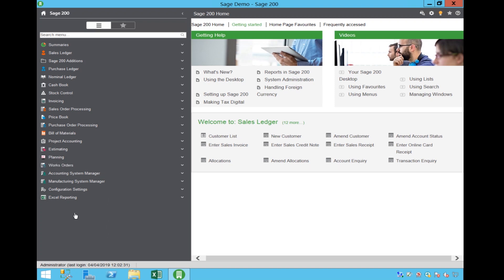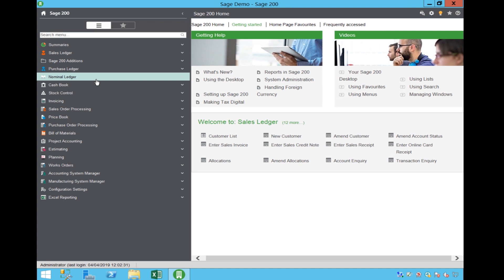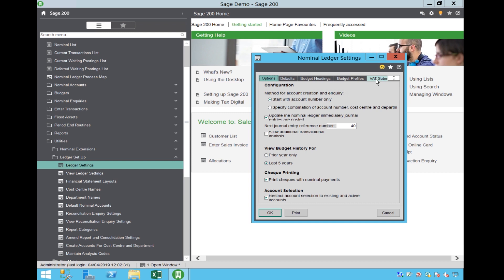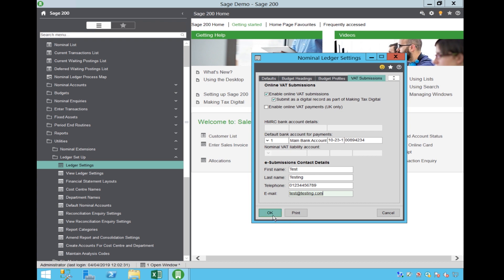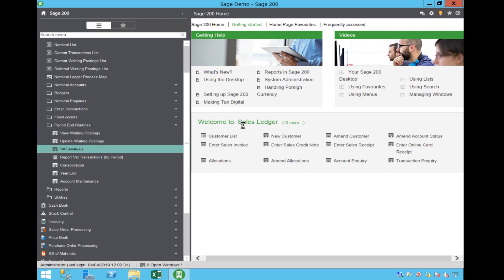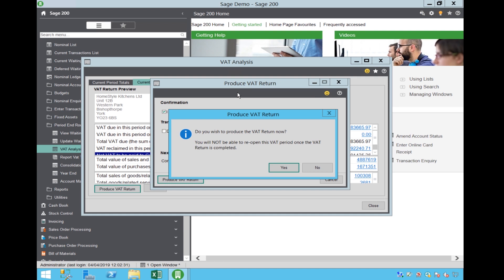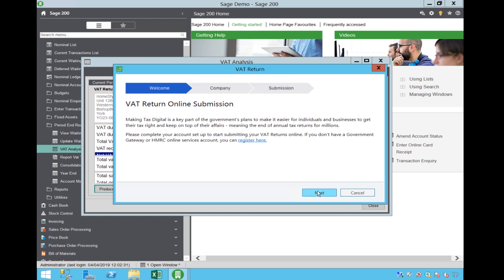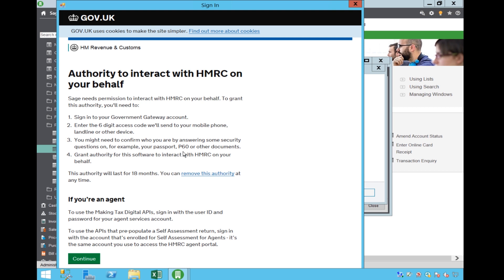Sage 200 - How to submit an MTD compliant VAT return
Lean how to submit an MTD compliant VAT return through Sage 200 from a Solutions for Accounting Sage expert.

Sage 200 helps you manage your accounts and customers on the go and gives you the power to collaborate with your team in real time – 24/7, 365 days a year.

Solutions for Accounting and CRM is a Derbyshire-based business and the UK’s leading provider of Financial Management and CRM Software Solutions, helping businesses to drive business growth.